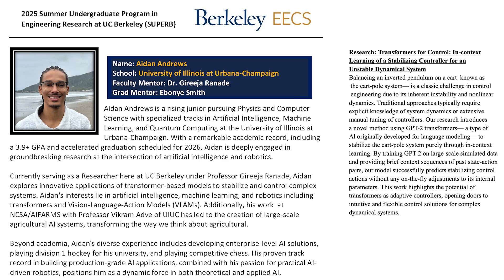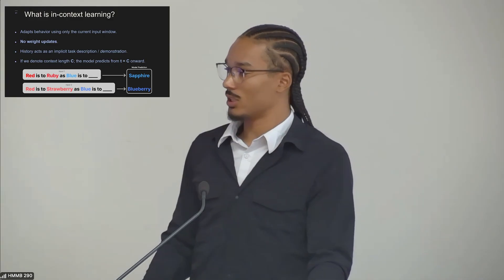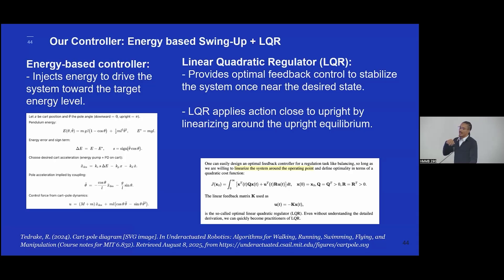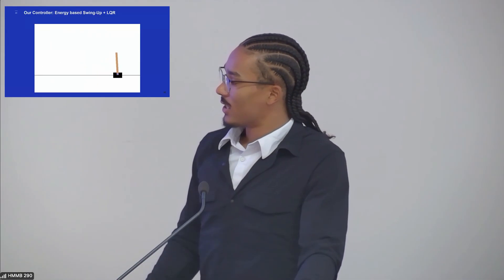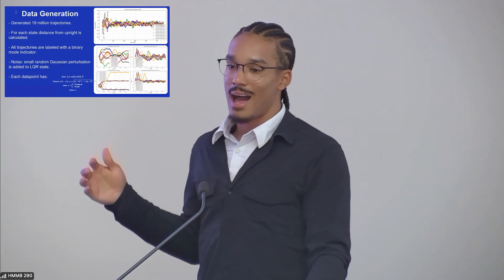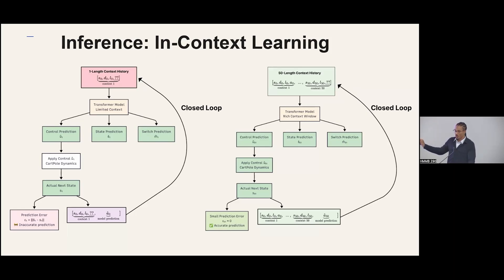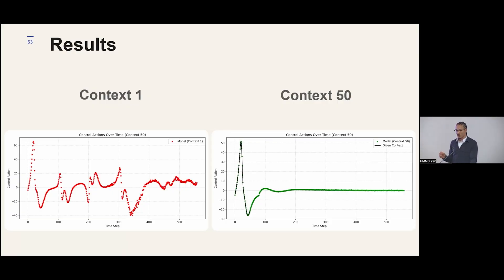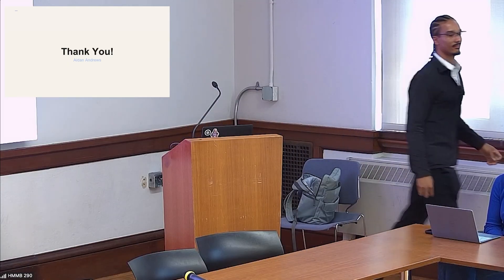Transformers for Control: In-Context Learning of Controllers | UC Berkeley & UIUC AI Research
Transformers for Control: In-context Learning of a Stabilizing Controller for an Unstable Dynamical System

In this video, I share a talk I gave about my summer research exploring AI for robotics. An accompanying paper will be published in Q4 2025.

I am deeply grateful to Professor Dr. Gireeja Ranade, who led us with vision and constant support, and to Ebonye Smith, whose guidance shaped every step of my research. Working with you both was transformative, and I cannot thank you enough.

A special thanks also to Dr. Ayush Pandey and Alex Frias for your invaluable contributions.